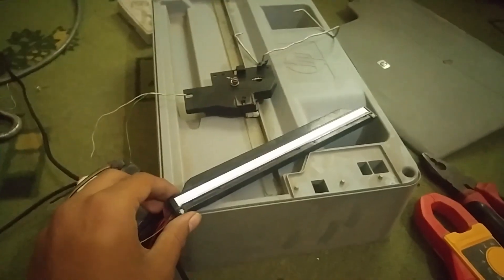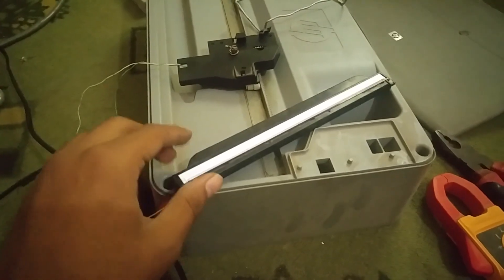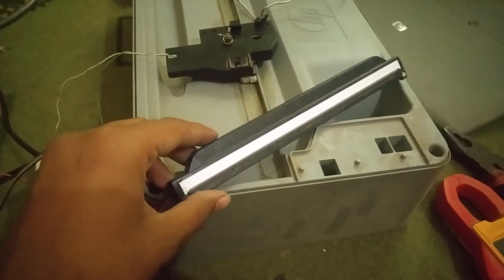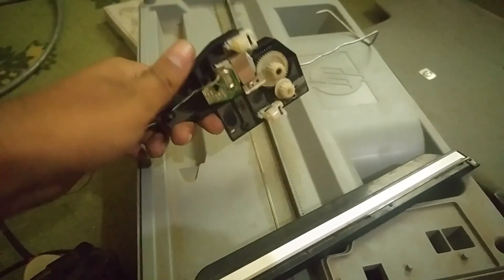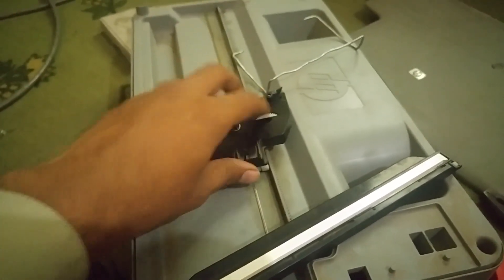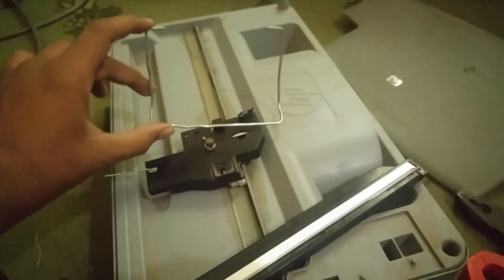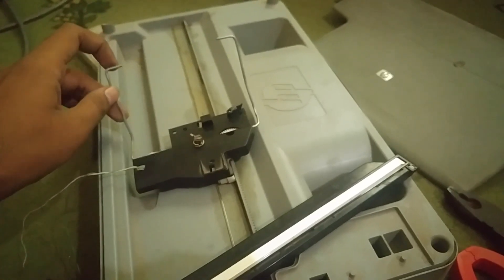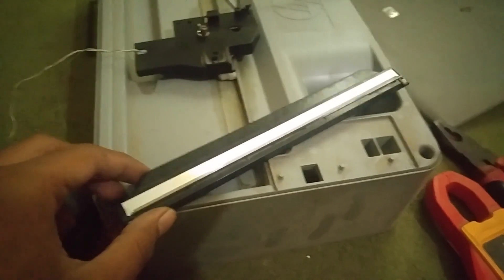Scanner lens from old printer turned into beautiful colorful LED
Got some useful things from my old AIO printer.